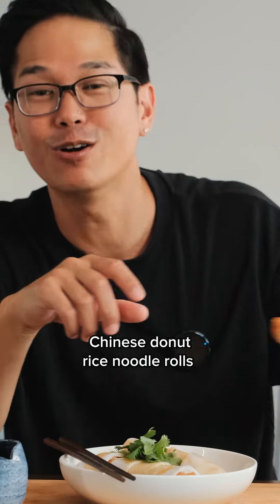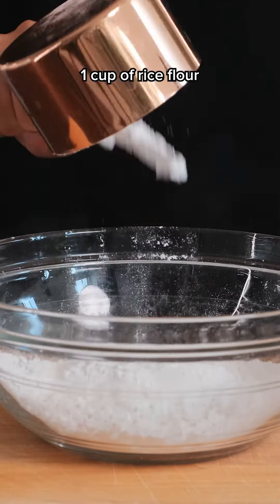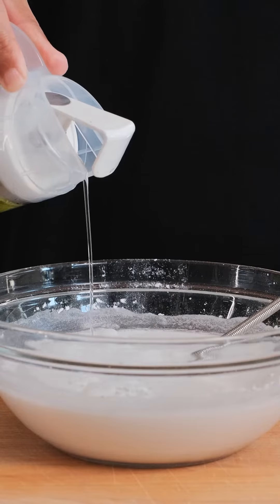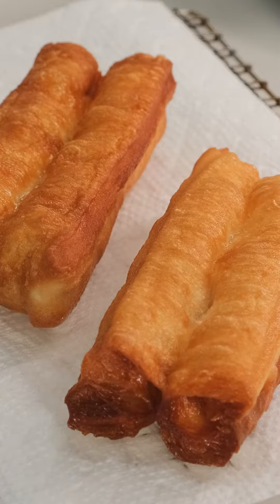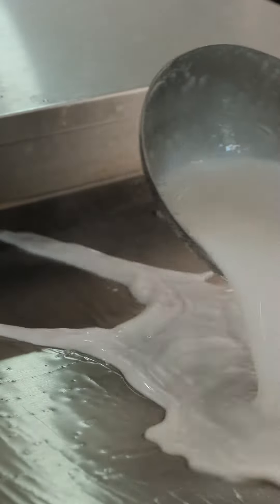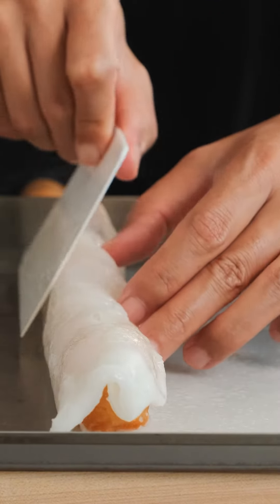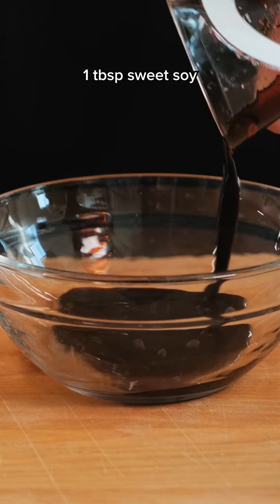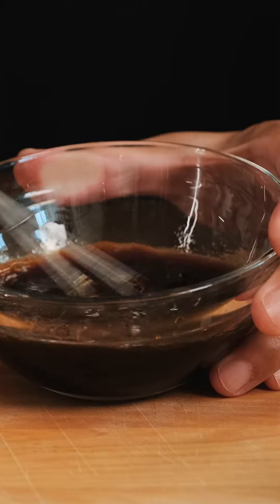Chinese donuts in fresh steaming rice noodles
Chinese donuts wrapped in rice noodle rolls are traditional to dim sum and they happen to be plant-based, making them such a clutch dish!

The crispy texture of Chinese donuts wrapped in a delicate rice noodle roll gives this a unique experience for your taste buds. Can’t forget that soy dip dip to round it all out!

Rice noodle rolls:
1 cup rice flour
2 cup water
1 tbsp potato starch
1 tbsp tapioca starch
1 tbsp oil

Sweet Soy Dip Dip:
1 tbsp sweet soy sauce
1/2 tbsp tamari
1/2 tbsp sesame oil
4 tbsp warm water